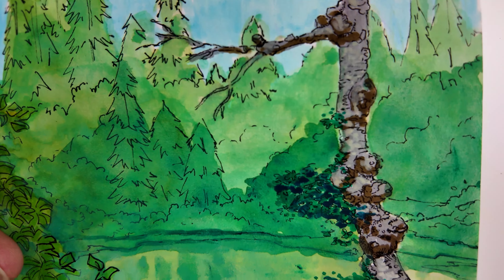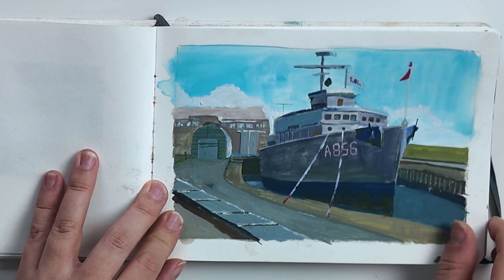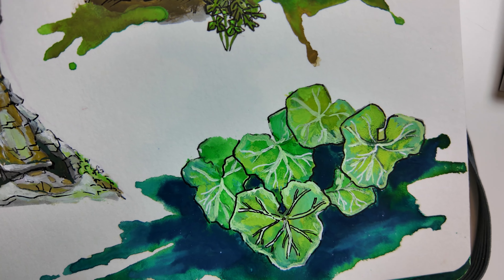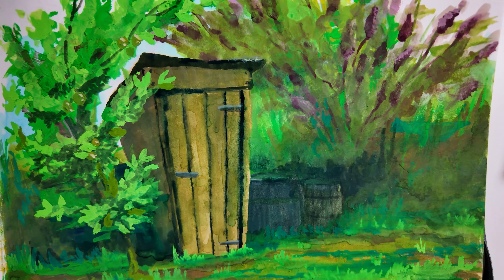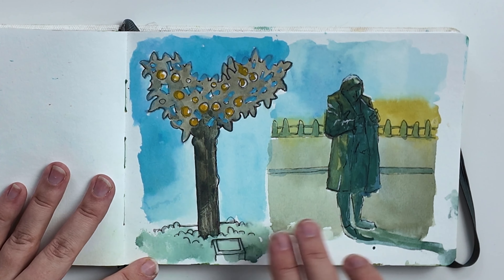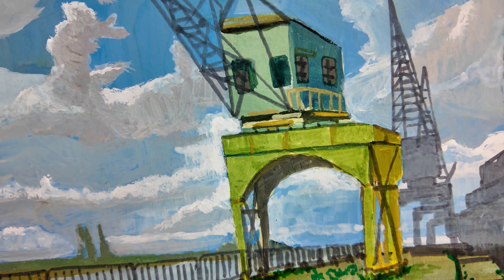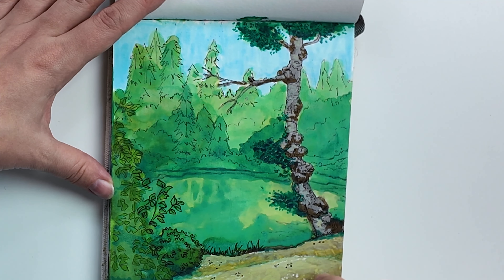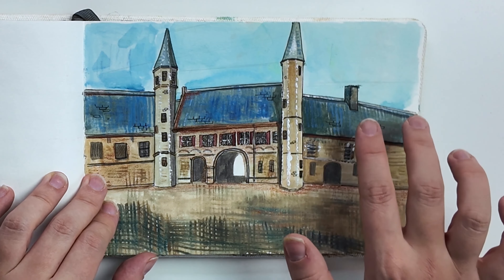THIS TOOK 2 YEARS!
Join me in this video as I unveil the pages of my gouache sketchbook that I created over the past two years!  I'll be showing you the sketches I made on my holidays in Europe and other adventures  within the pages of my A5 landscape Etchr sketchbook.

 If you enjoy art journals, sketchbook tours, and creative journeys, don't forget to give this video a thumbs up, subscribe for more artistic content, and hit the notification bell to stay tuned for my upcoming projects.

Thanks for joining me on this artistic adventure!